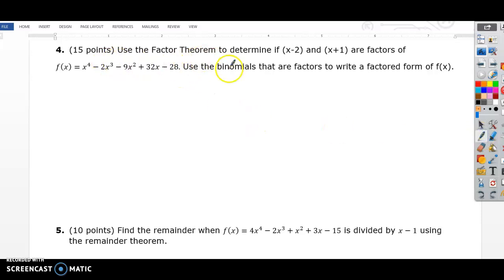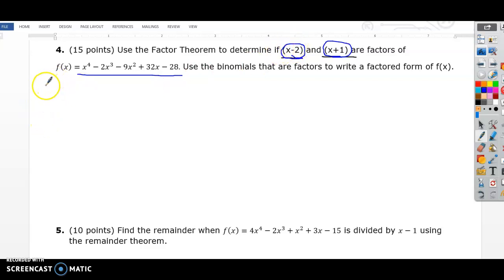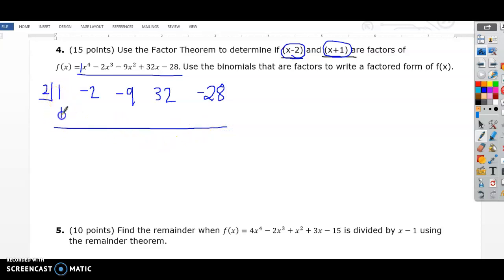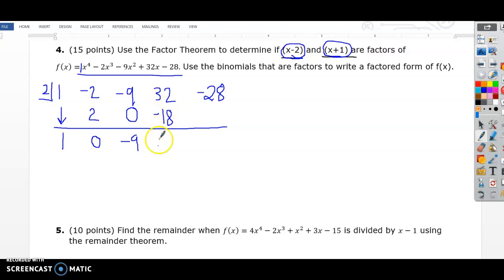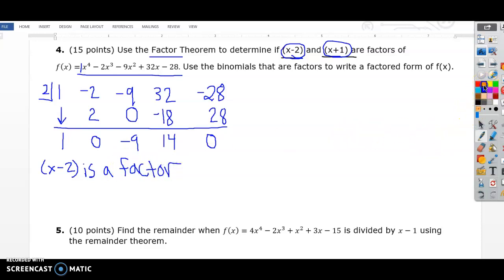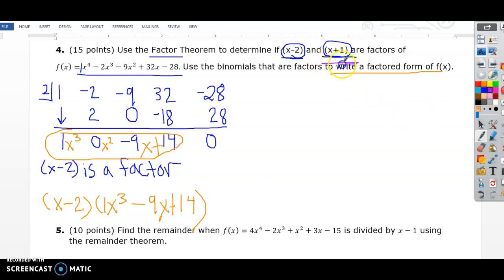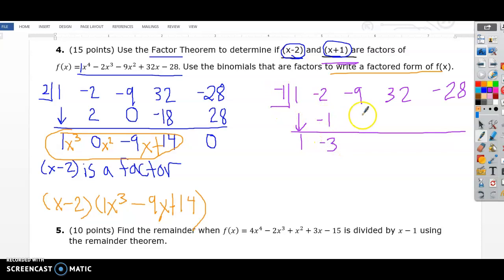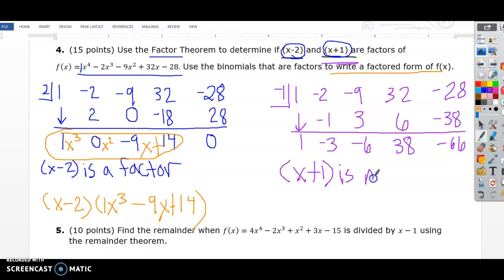Unit 2 Test Question 4